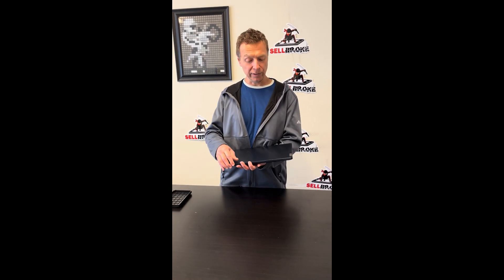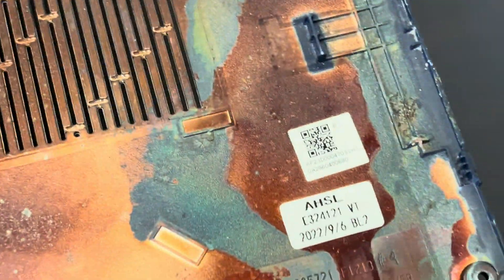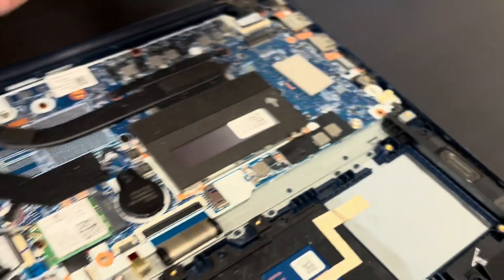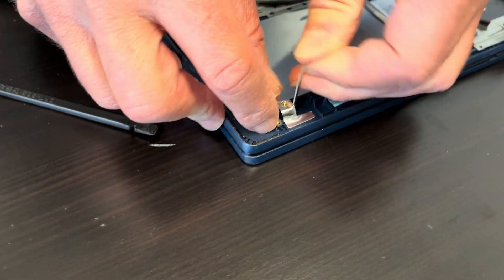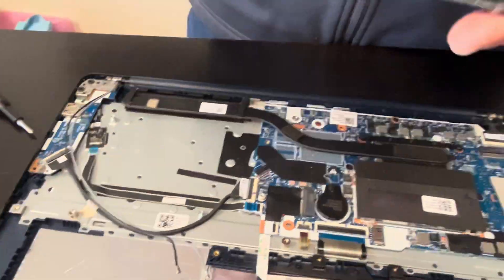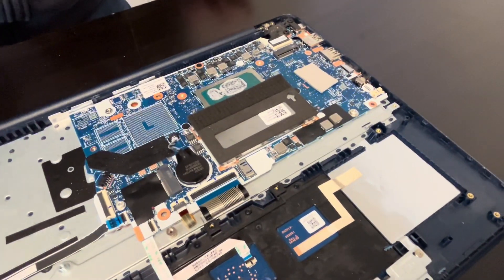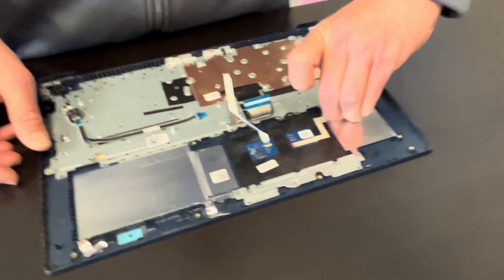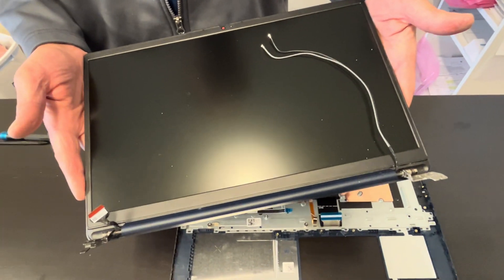Lenovo IdeaPad 3 15 Laptop Take apart fix repair upgrade replace: memory SSD Motherboard LCD Battery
Lenovo IdeaPad 3 15iau7 Intel Core i3 1215u laptop. How to open the case and take out and replace every single component.

0:20 Bottom Case 1:30 Battery 2:28 SSD storage 2:49 Memory RAM 3:17 WiFi Card 3:38 Speakers 4:22 Heatsink 5:00 Cooling Fan 5:42 IO USB Board 7:39 Hinges 7:55 Motherboard 8:25 Touchpad 8:35 Palmrest and Keyboard Assembly 8:48 Display LCD Assembly